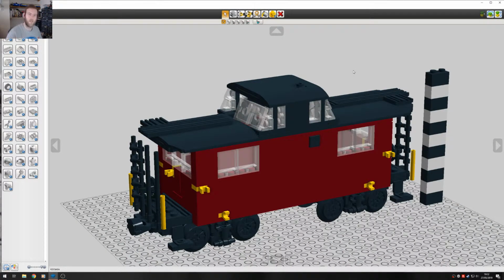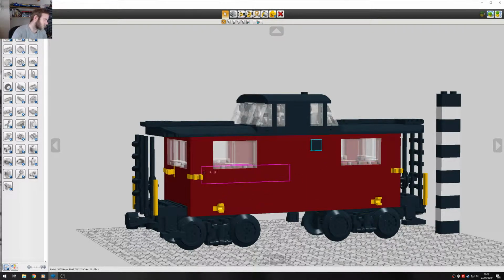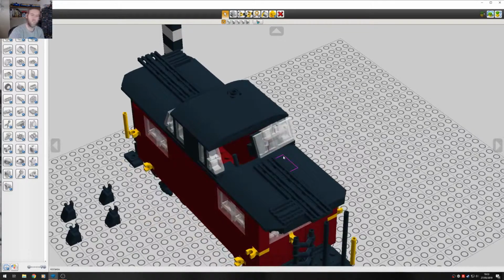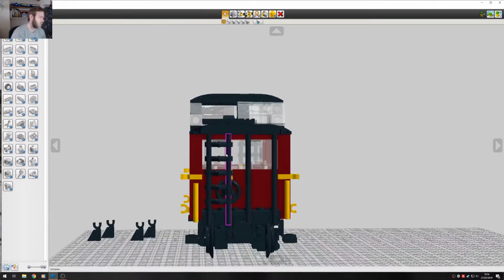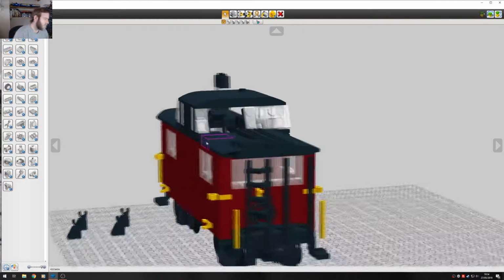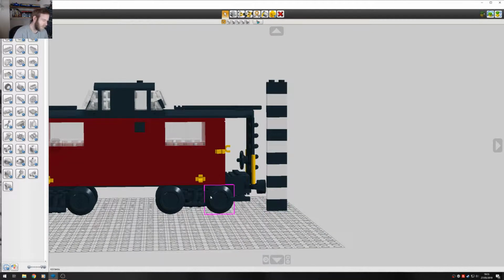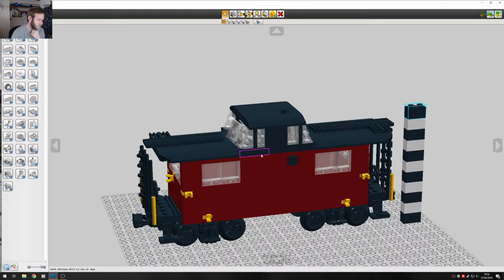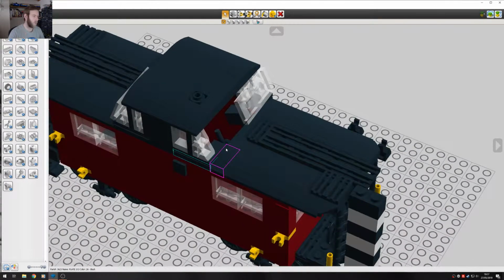PRR N5c project update 27/05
Awaiting orders...